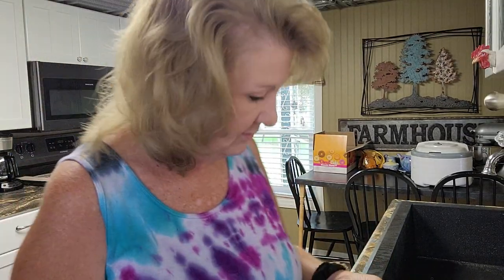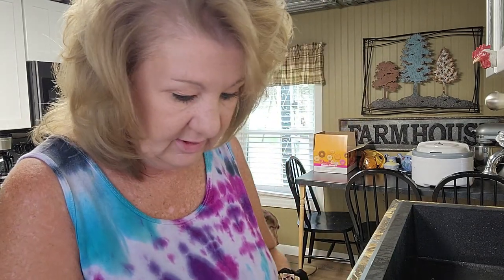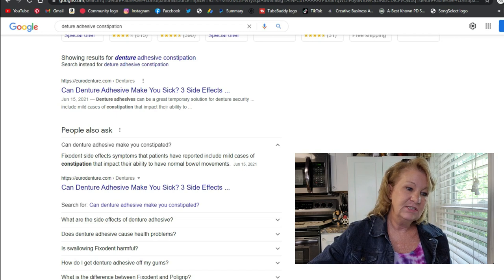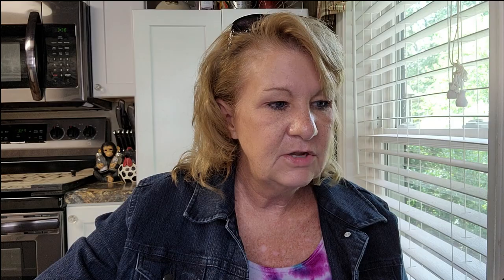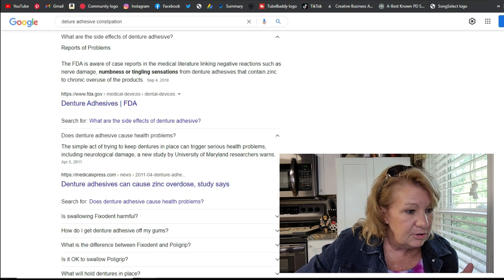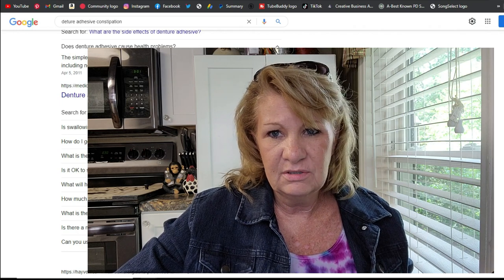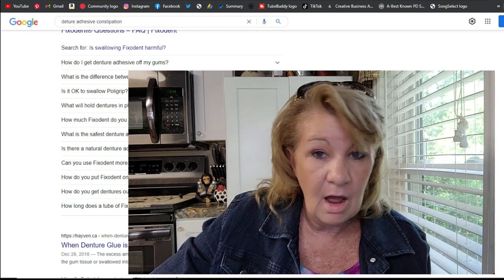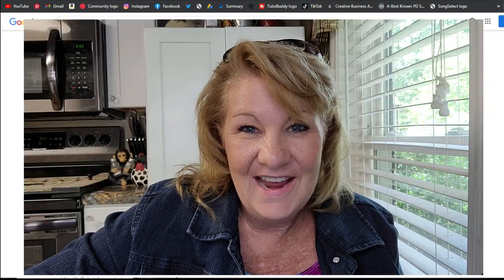Denture Adhesive Side Effects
Denture Adhesive Side Effects.  What happens if you swallow denture adhesive?

Fixodent Ultra Adhesive

Polident White Cleaning Tablets

Denture Case

Denture Brush

00:00 Intro
00:31 Cleaning Denture
01:10 Show My Gums
02:59 Talk about Denture Adhesive
05:38 Fact about Denture Adhesive

Tripods
Joby GorillaPod

UBeesize 67"

Ring Light
19 inch with stand

My Shirts
Suck It Up Buttercup

To plant a garden is to believe in tomorrow

Luffa Seeds